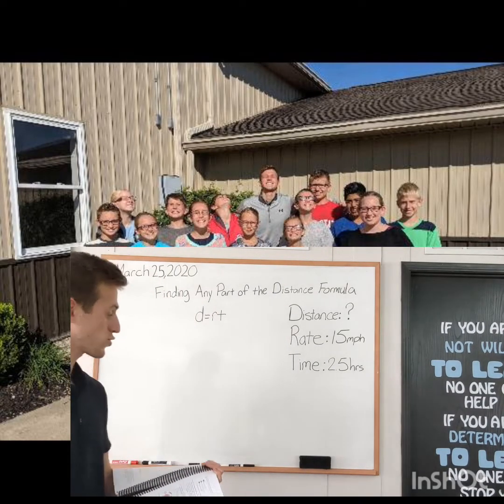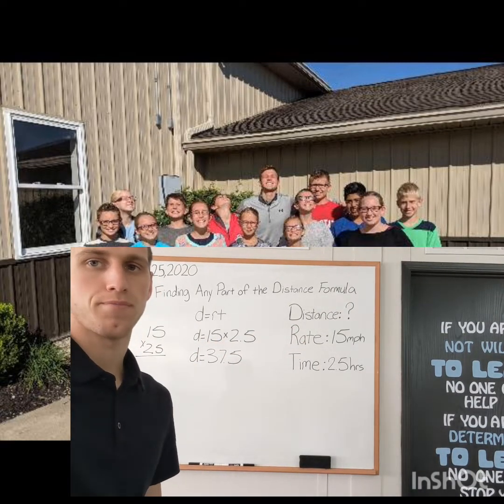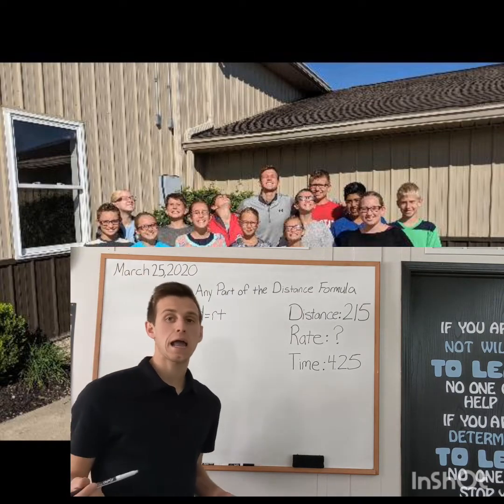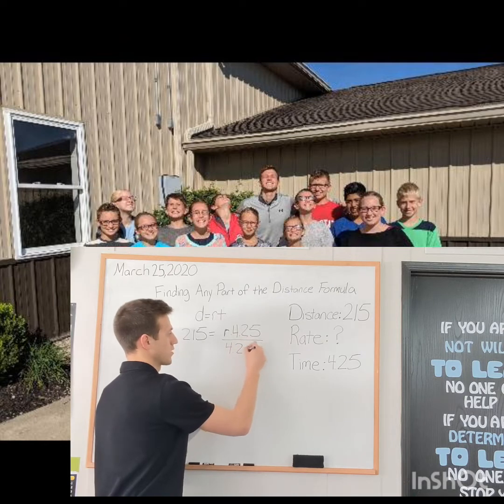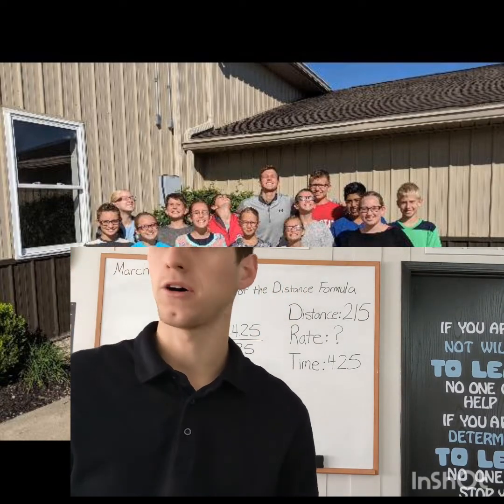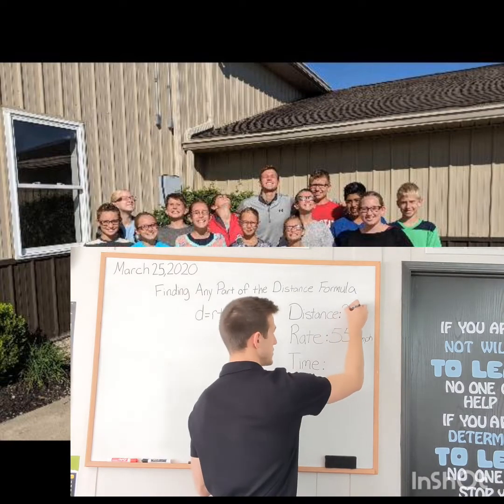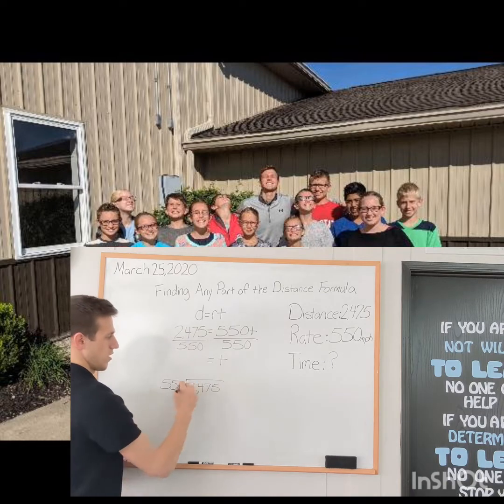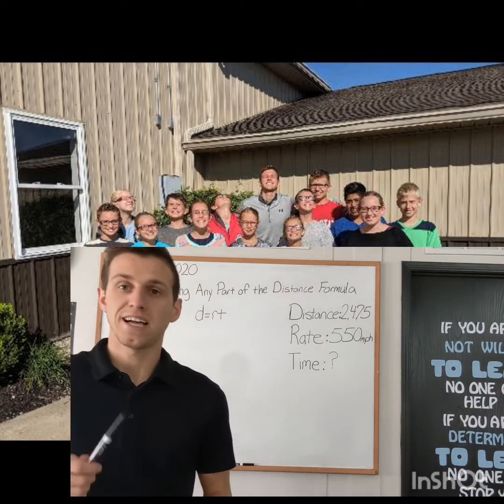709 Math lesson 3